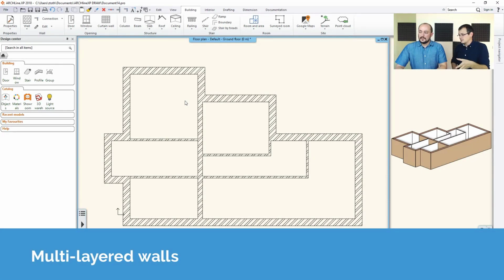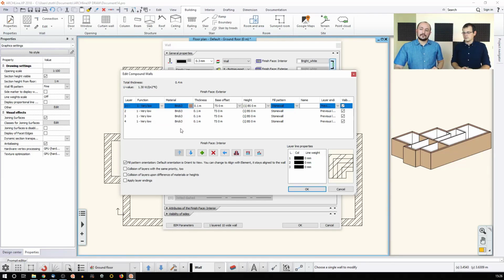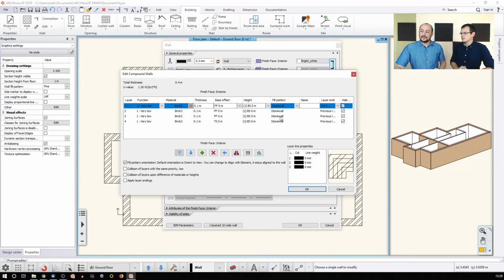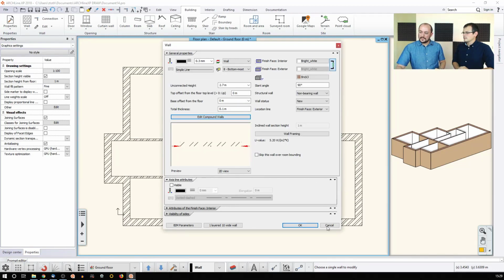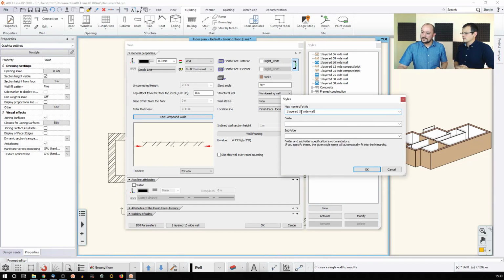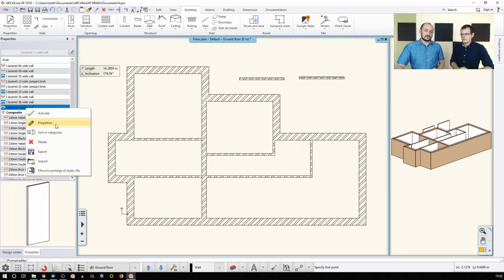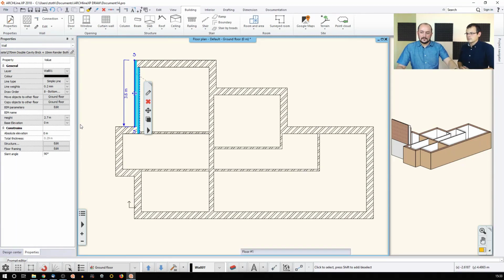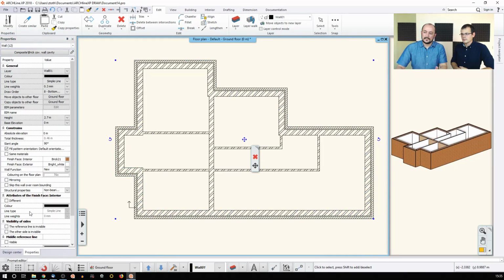Multi-layered walls - ARCHLine.XP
In this video you can learn about the multi-layered wall structures, how to create them or modify already existing, one layered walls.